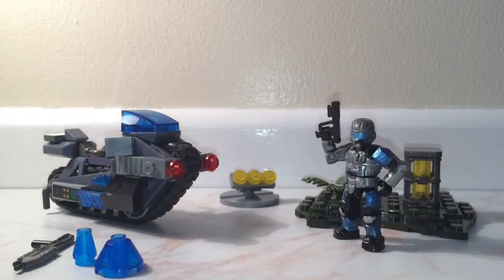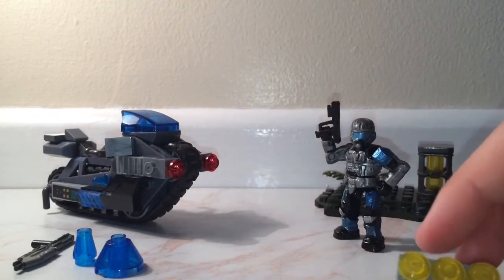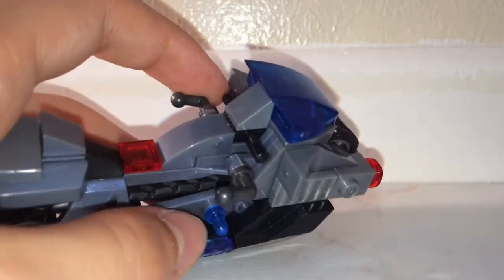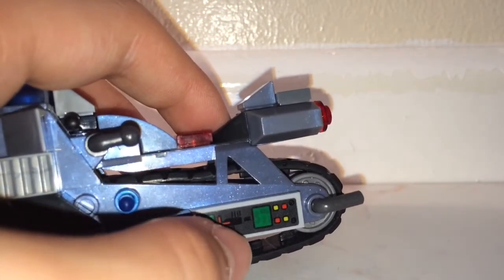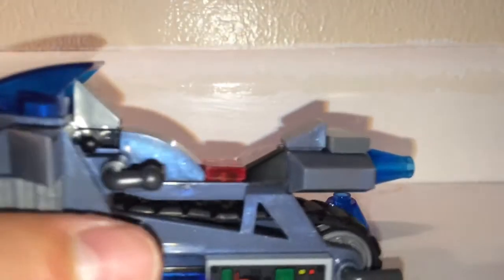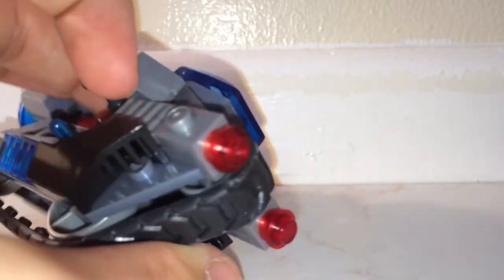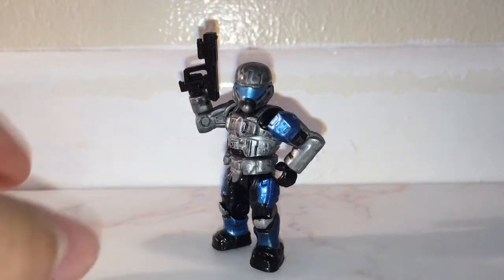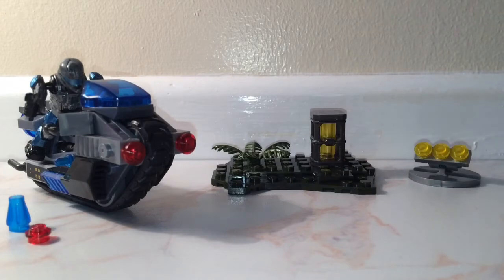HALO MEGABLOKS MOC - Oni Escape!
Hey guys, im back with another Moc from halo megabloks parts. This episode has an interesting custom character/figure and also a thoroughly detailed Oni Bike